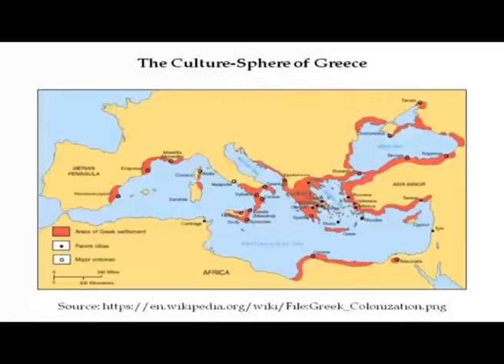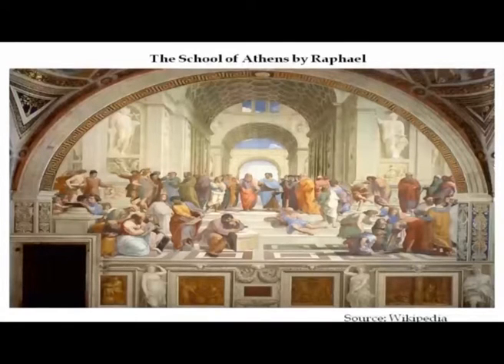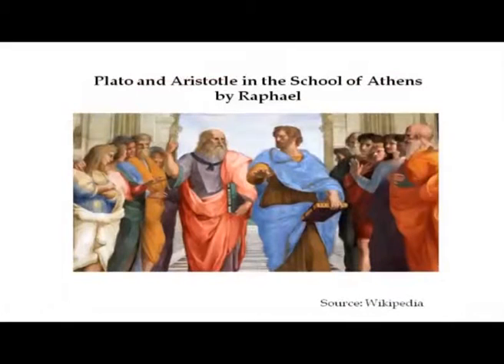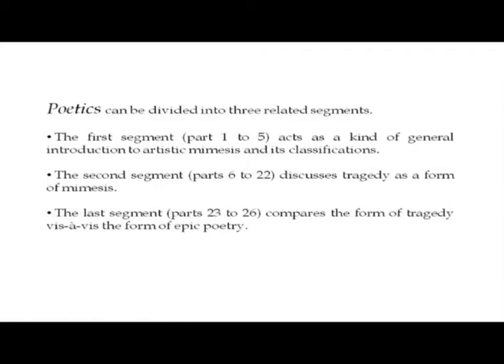Literature & Mimesis Aristotle(I): Lecture-04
Subject: Literature
Course: Introduction to Literary Theory